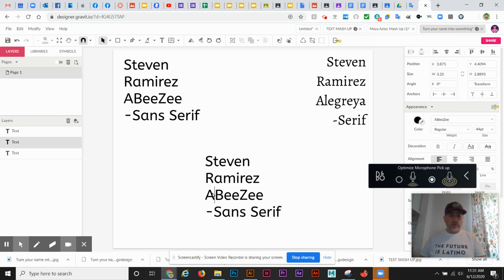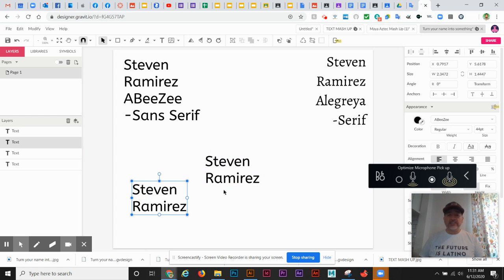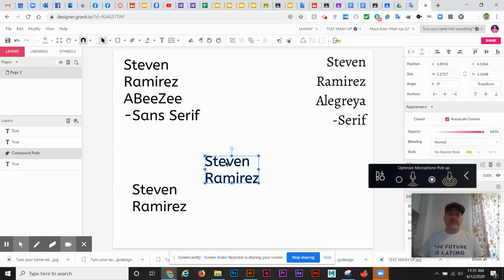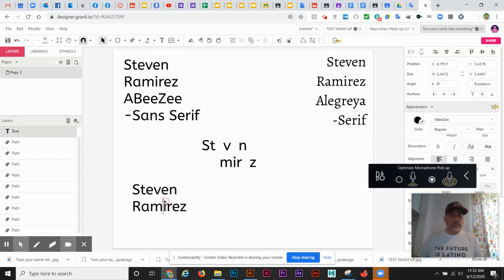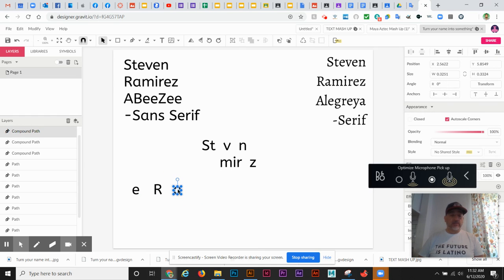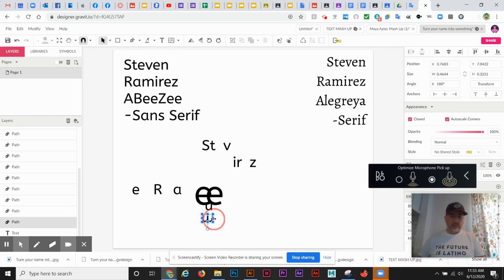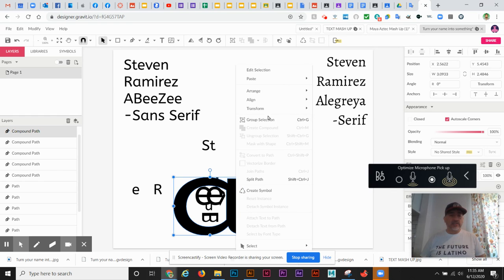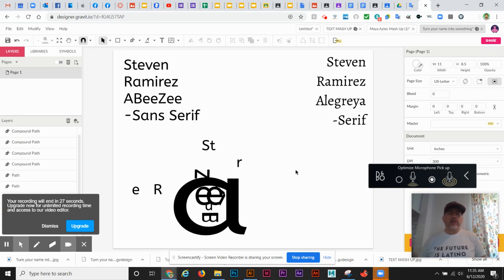Object from Name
Gravit